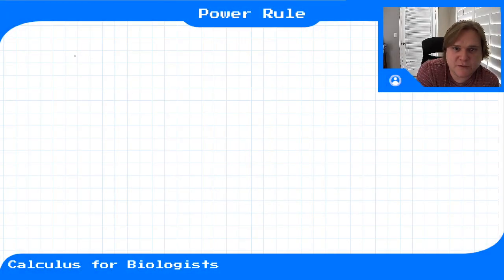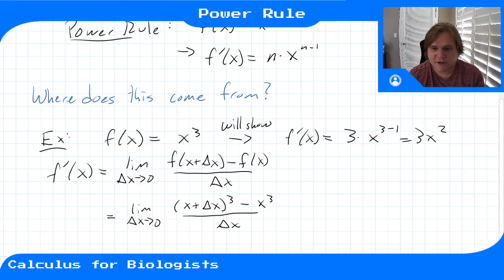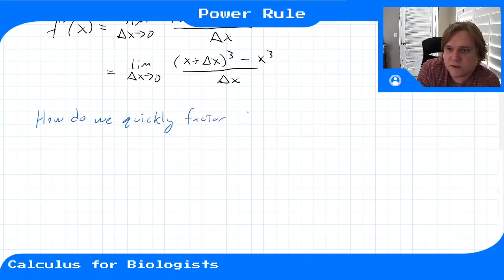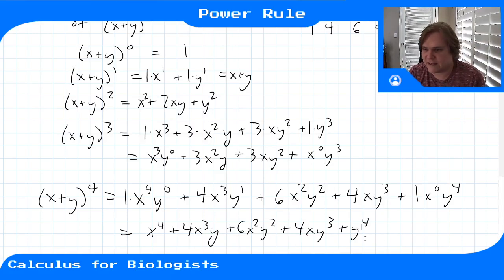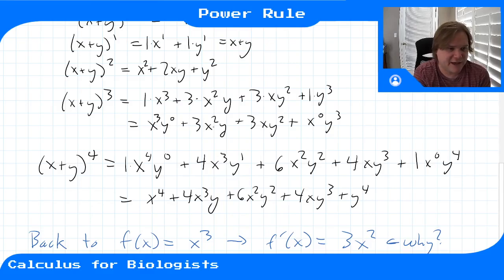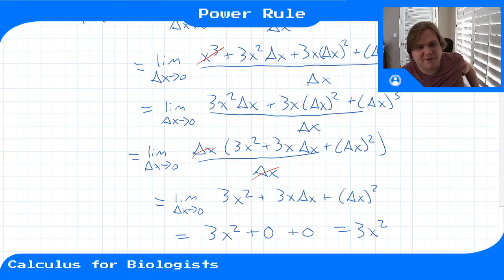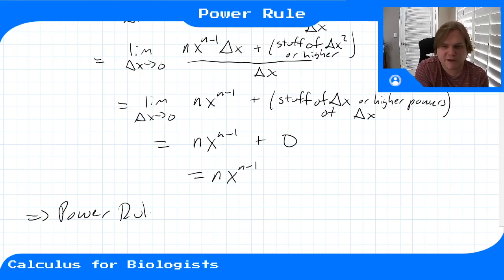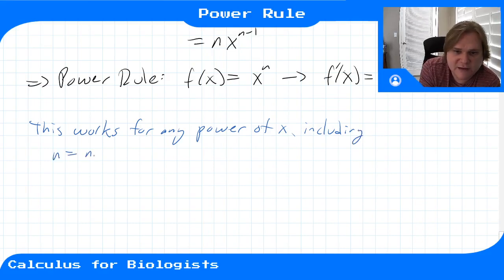Module 5 - Video 6 - Power Rule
Calculus for Biologists, Module 5, Video 6. The power rule for taking derivatives of powers of x. Deriving the power rule from the limit definition of the derivative. Example applications of the power rule towards the end of the video.